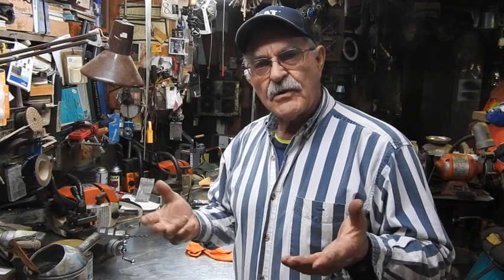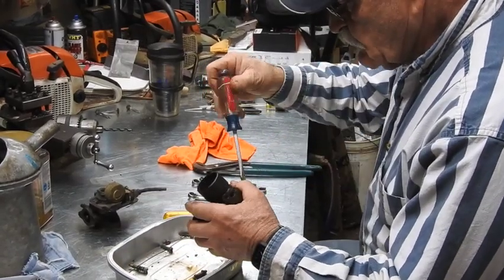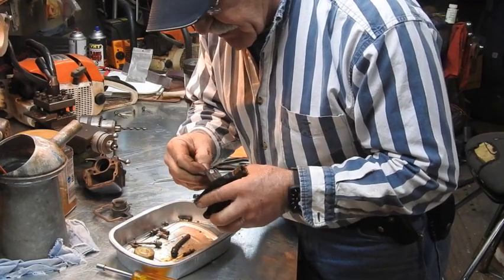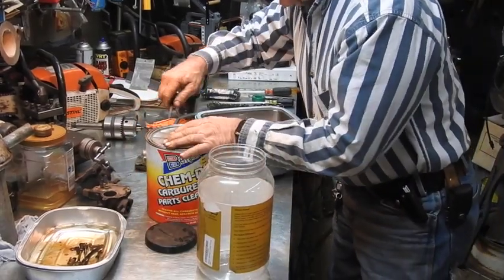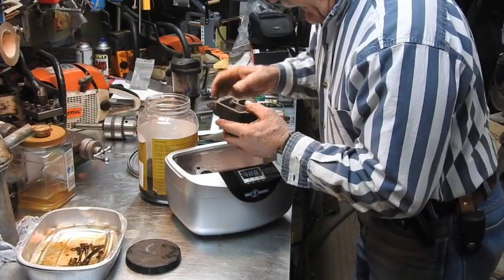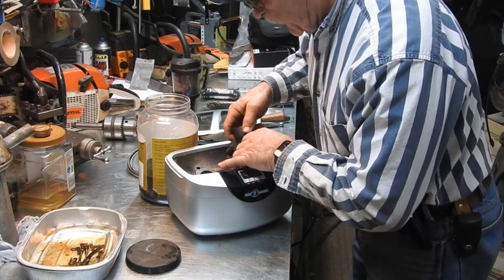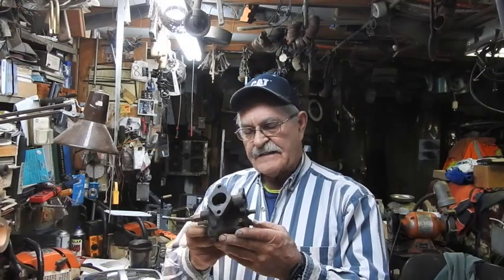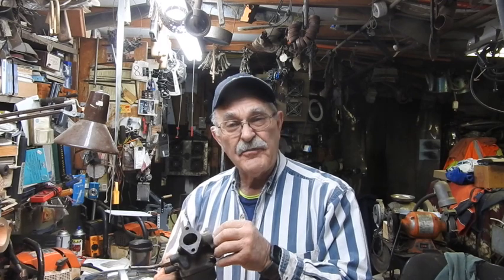Farmall H Carburetor Servicing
Just a quick dismantling, cleaning and reassembly of the nasty old carb on the H. An ultra-sonic parts washer is used to do the cleaning job. However, there IS a bit of a description given of what you can do to build you own SUB-sonic parts washer. The one I have has been used for literally dozens of carburetor service jobs. not only tractors, but motorcycles, lawnmowers and 4 wheelers as well. Very simple and inexpensive to build, the sub-sonics work quite well though not nearly as well as the high frequency ultra-sonic washers.
     The project for today was not a carb 'rebuild' because #1): it was running pretty good to start with and #2: I didn't order a rebuild kit for it thinking a good cleaning would suffice.  Now that its reassembled, all that's left is the 'cold start' of the old machine to see if it runs any better or not.
Long story short, it was just a horribly cold and windy day and it just seemed like a quick shop job would be the best thing to do. Besides, the carb has never been touched since I've had the tractor. and that's GOTTA be close to 9 or 10 years now. And most of that time was sitting in the woods on death row.